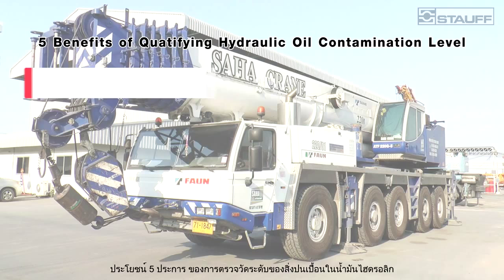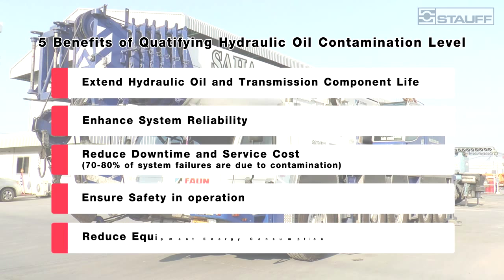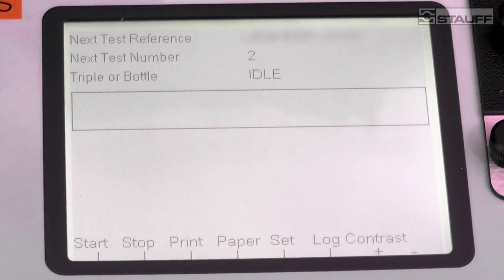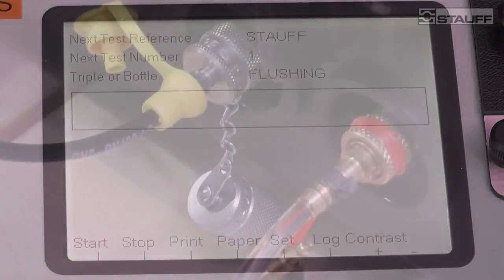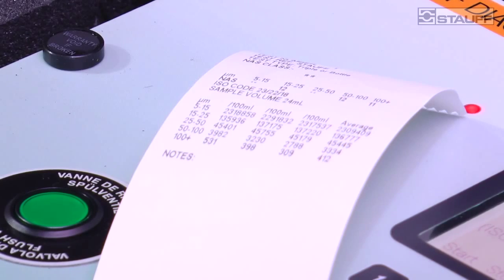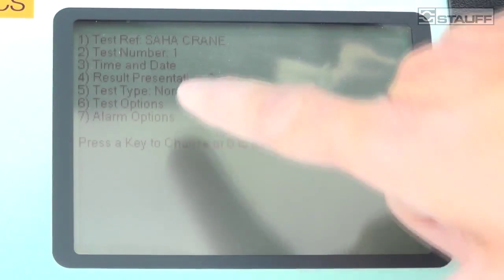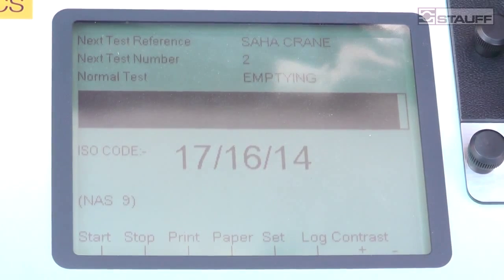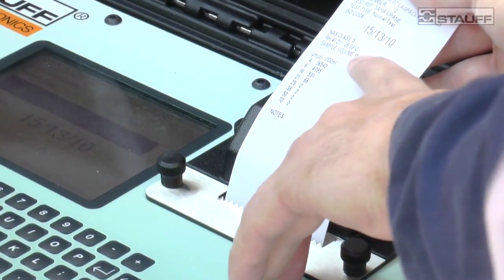STAUFF Thailand LasPac II Demo Video no subtitle HD